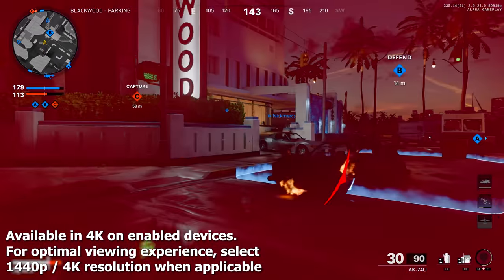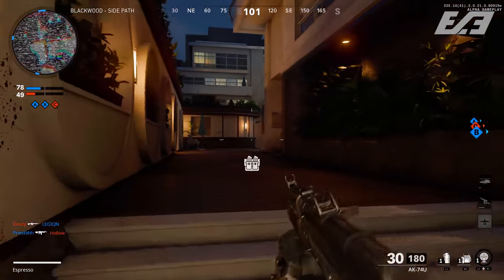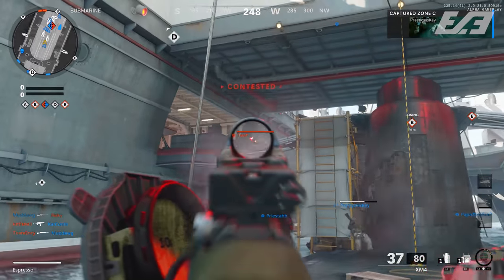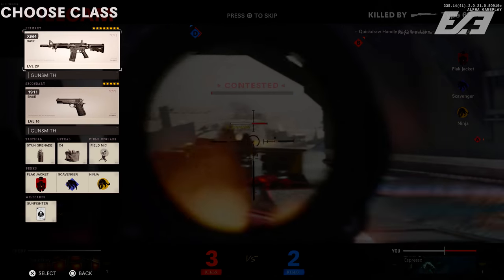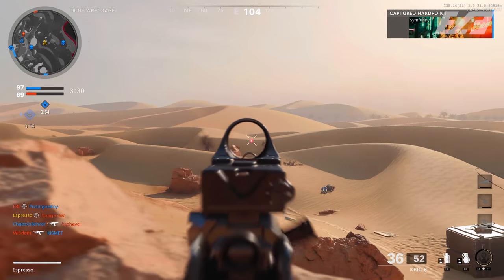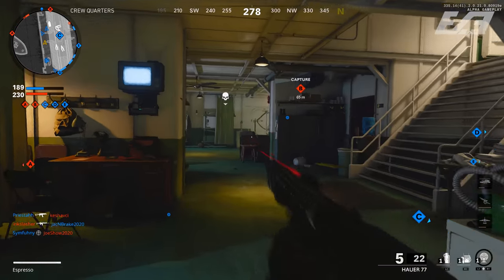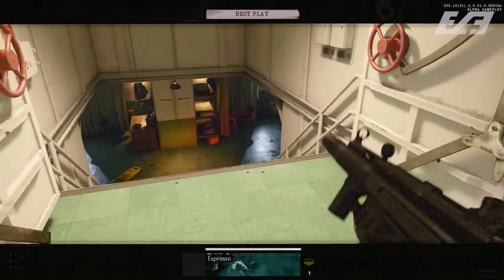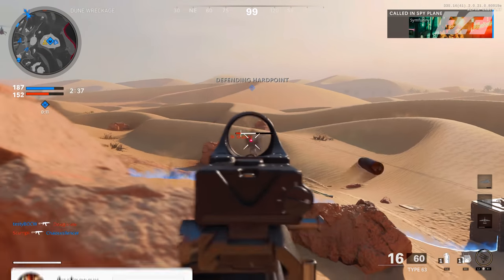The 64 Black Ops: Cold War MULTIPLAYER GAMEPLAY Things You Should Know...